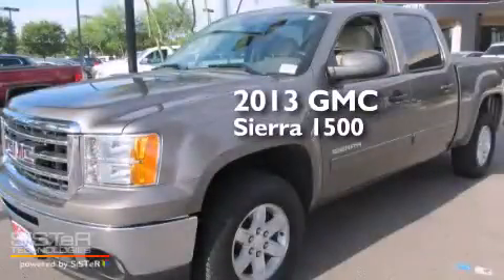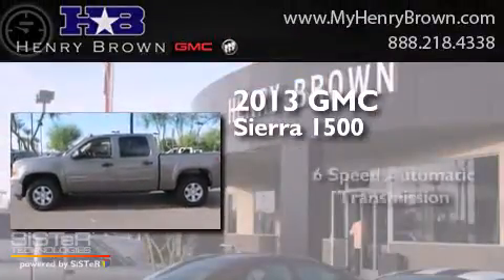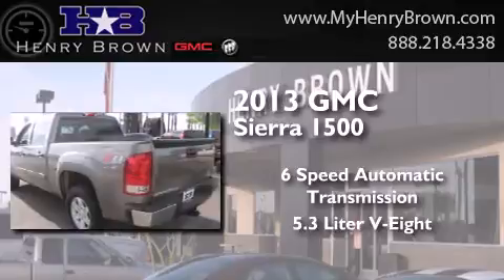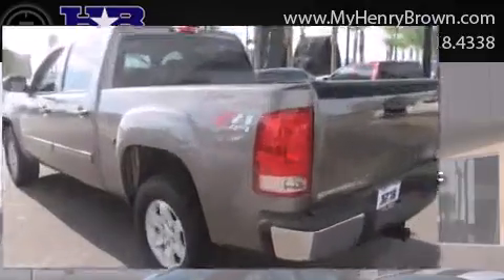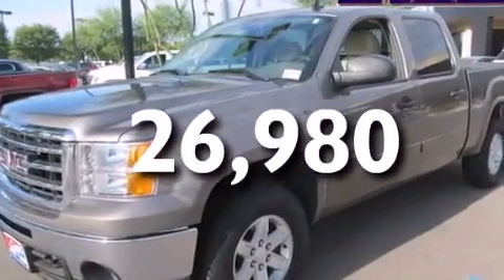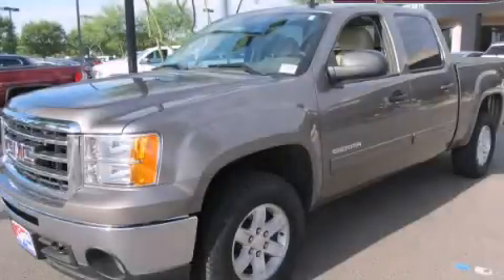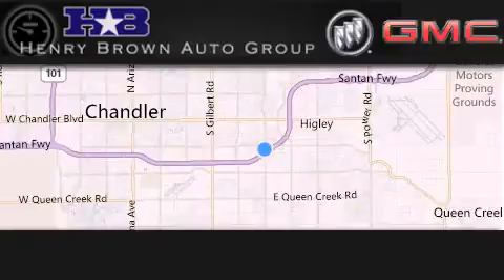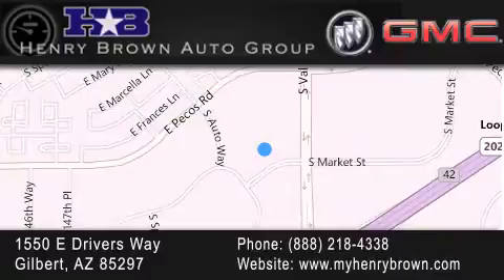2013 GMC Sierra Chandler AZ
Year : 2013
 Make : GMC
 Model : Sierra
 Engine : 5.3L V8
 Trans . : 6 Spd Automatic
 Exterior : Mocha Steel Metallic
 Miles : 26,980
 Interior : Beige
 Stock : 4T1801A

 1550 E. Drivers Way